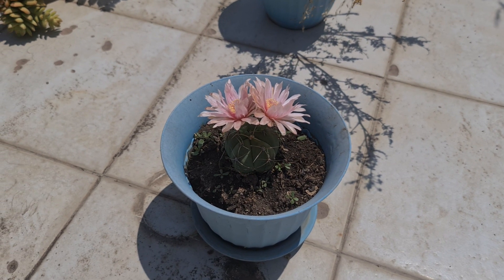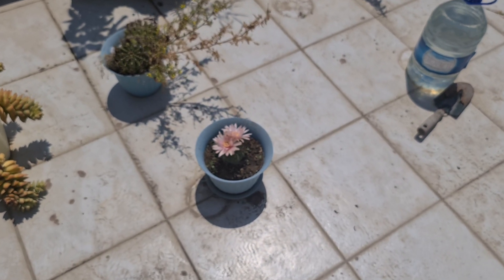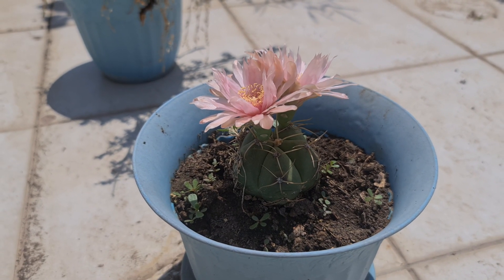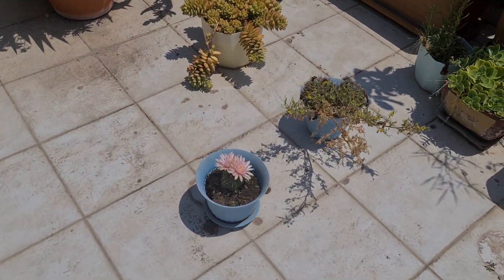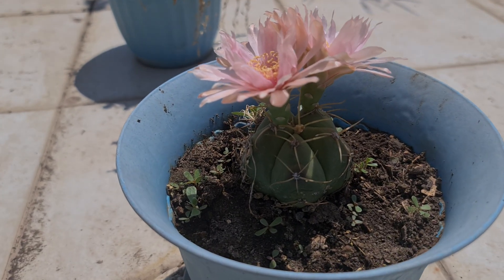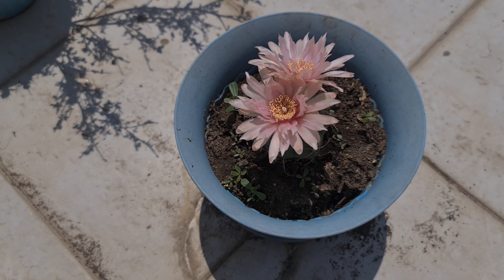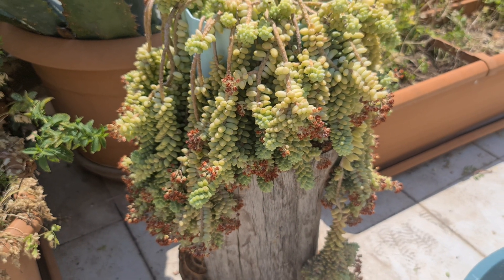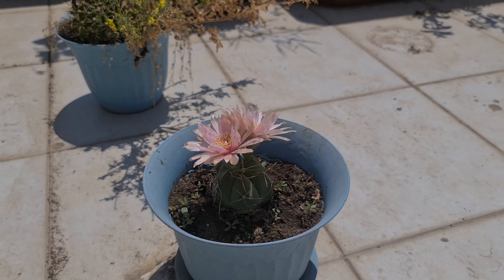Peyote Mescaline Cactus blooms pink